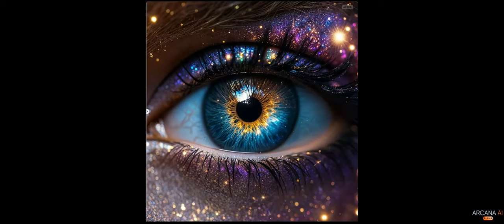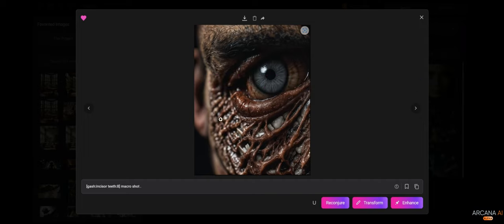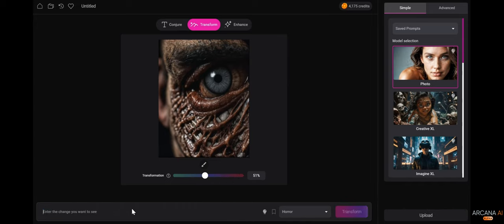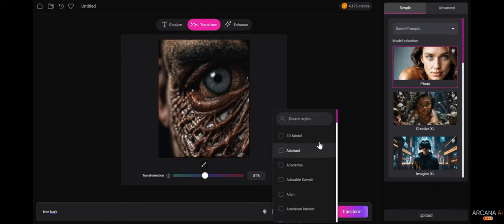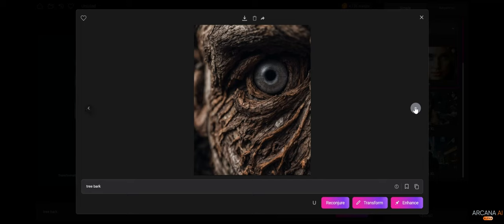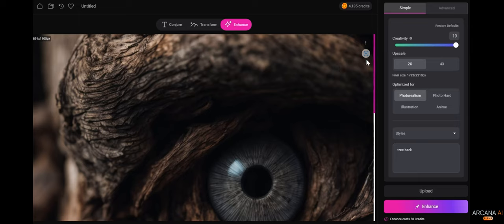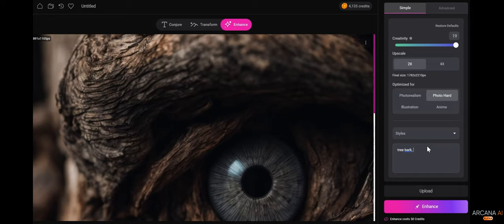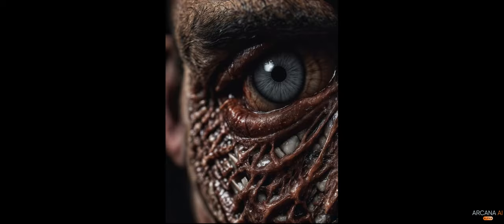ENHANCE TRICK - INSANE 4k IMAGES!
This is the coolest trick. SUPER EASY.

PROMPT:  [gash:incisor teeth:8] macro shot .
MODEL: ARCANA XL
STYLE: HORROR
AR: 4:5